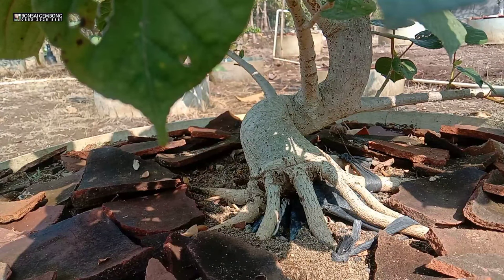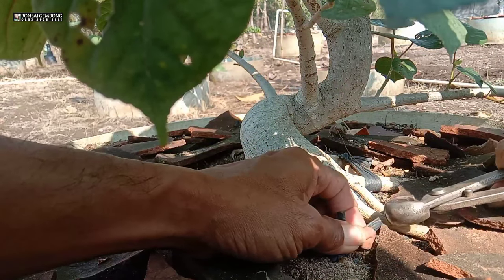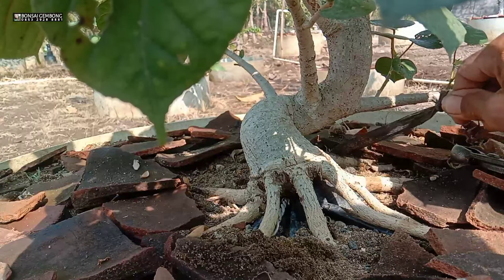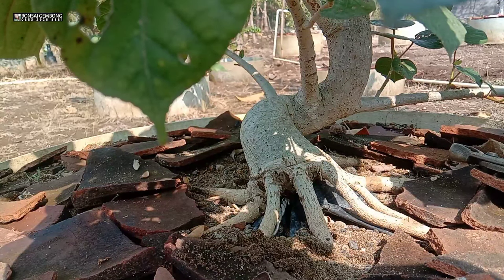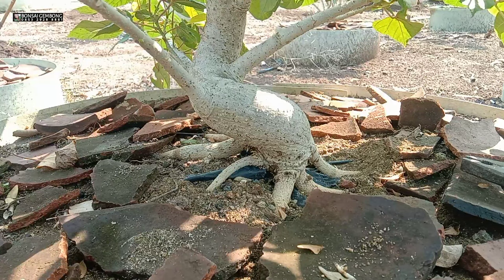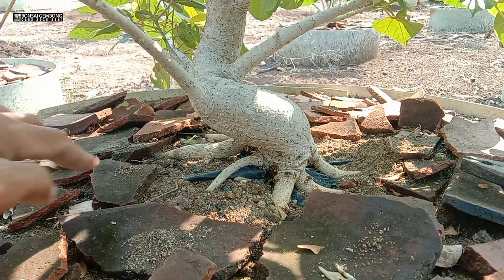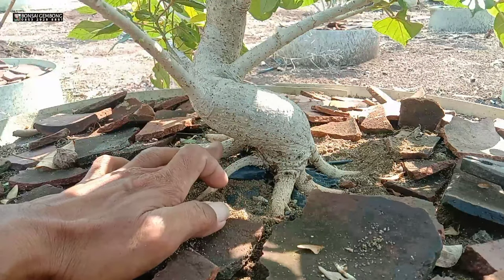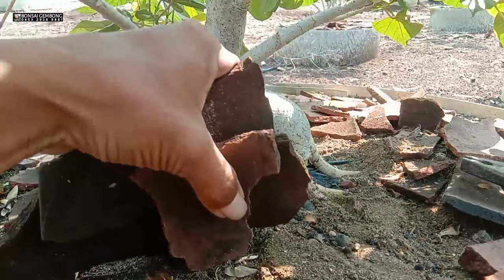Part Tiga Proses Membuat Bonsai Waru di lahan Ground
Halo sobat bonsai, di video kali ini saya akan melakukan proses tahap ketiga membuat bonsai waru dari nol di lahan ground, kali ini saya akan reposisi tanam, pembesaran akar yang terlambat dan pemupukan.
Untuk lebih detailnya tonton video kali ini sampai selesai, semoga bermanfaat, selamat menonton

Tonton juga video di bawah terkait video di atas membuat bonsai waru dari nol dari awal sampai saat ini proses tahap ketiga